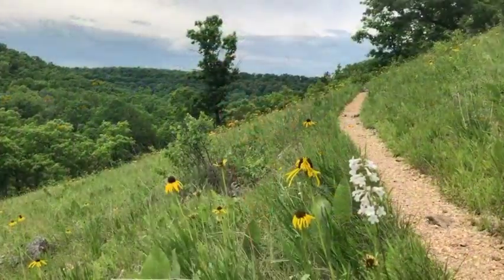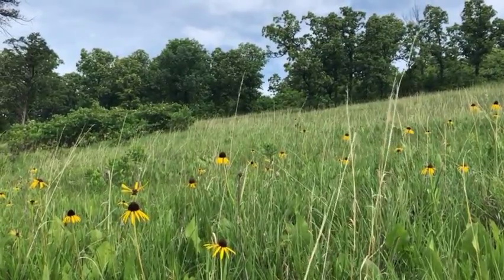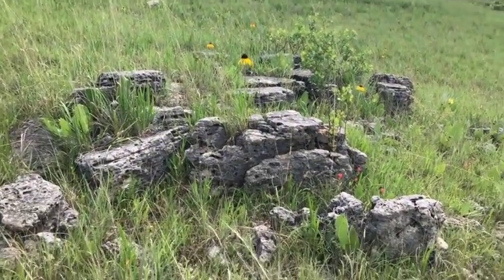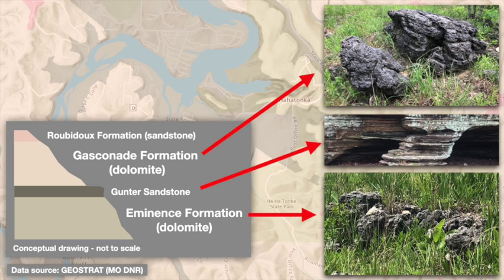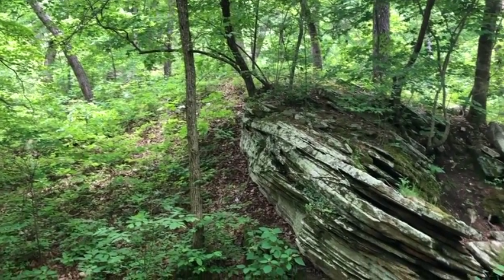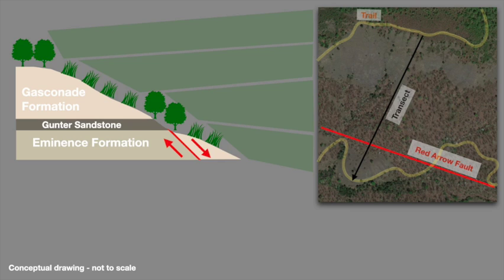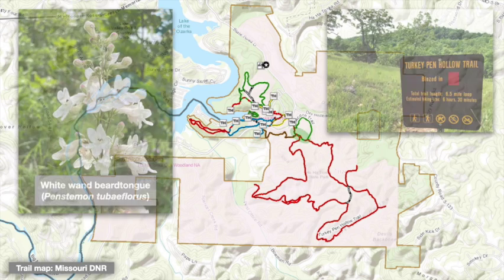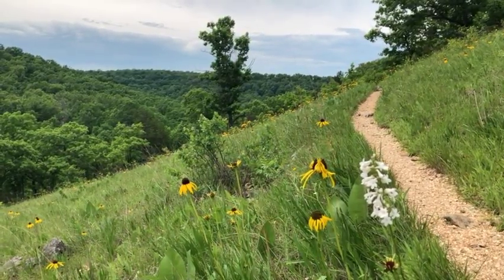How geology influences glades | Ha Ha Tonka State Park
Wildflower glades are beautiful and fascinating features of the Ozark landscape, but their location and composition are strongly affected by the underlying geology. Here we explore how geologic factors affect glades at Ha Ha Tonka State Park, one of Missouri's most popular parks.

Beyond basic factors like slope and aspect, we discuss how specific bedrock formations affect glade formation, and how an ancient fault running across the landscape creates an unusual repeating-glade effect. We also share some highlights of interesting plants and insects found in Ha Ha Tonka's glades. Finally, we provide suggestions for five locations along the park's trails where you can visit and enjoy glades.

Ozark Outsider theme: sample from Rubythroat Reel (written and performed by Eric Reuter on a Masterworks hammered dulcimer